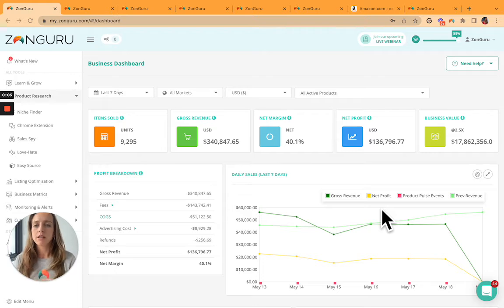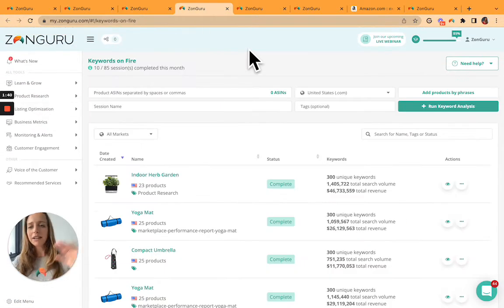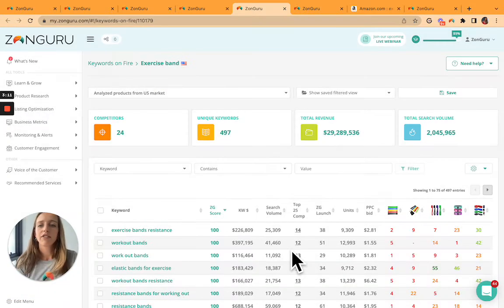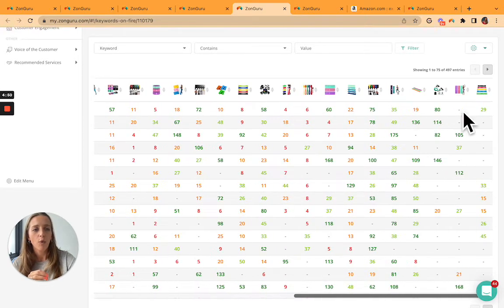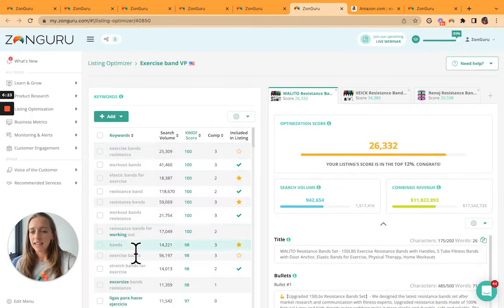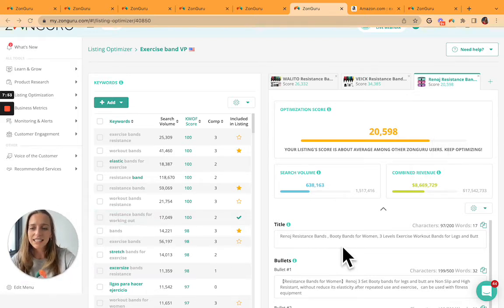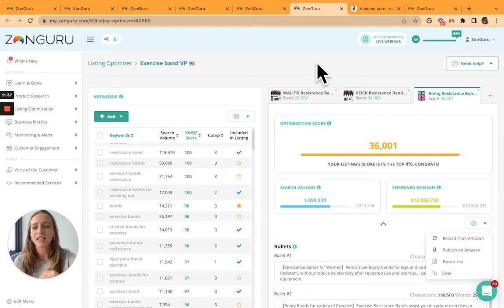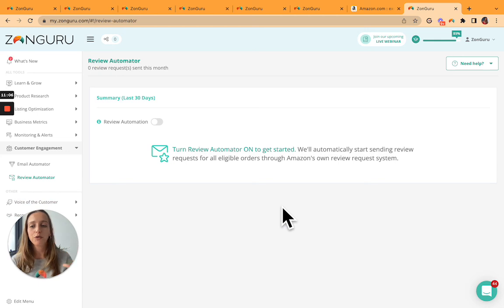🚀 ZONGURU demo w/ Veronica Poniatowski + 💰 50% DISCOUNT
Veronica Poniatowski is the Head Of Business Development at Zonguru. She recorded for us a quick demo on how ZONGURU.com works.

ZonGuru’s tools have been created for you as Amazon Sellers, but with an understanding that you are also a business owner.

You are selling products on Amazon yes, but you have also created a company, a brand and you’re involved in a full business cycle that requires business intelligence at every point.